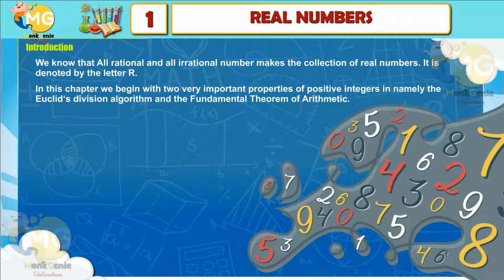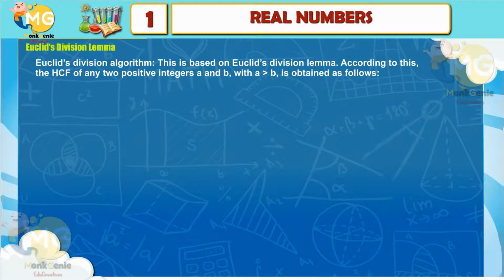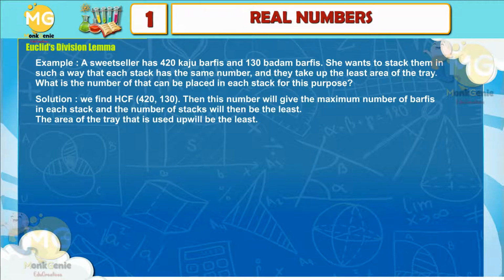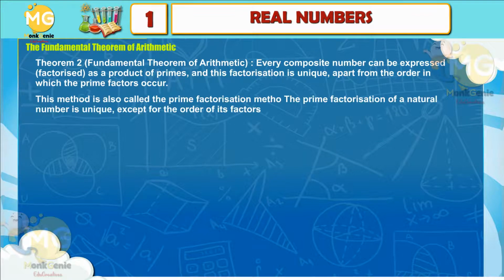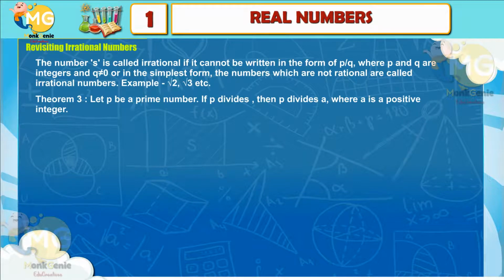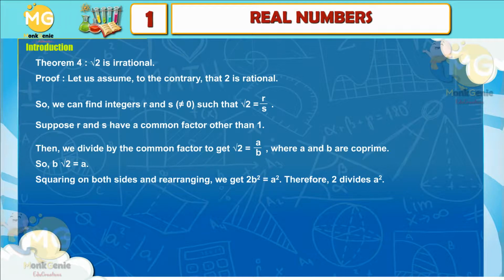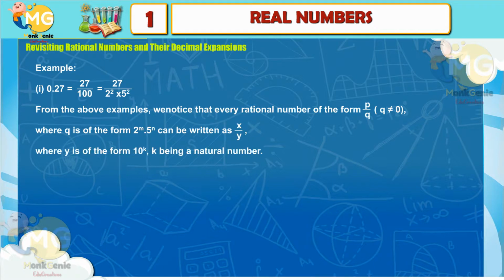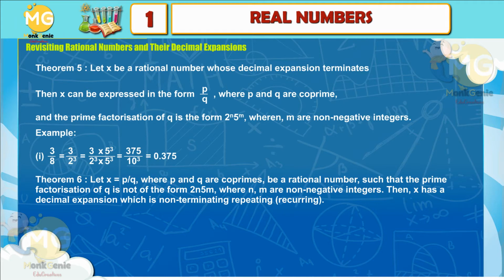REAL NUMBERS || LESSON 1 || CLASS 10 || MATHS || FREE ONLINE LEARNING CLASS